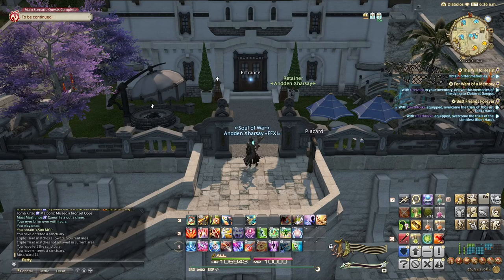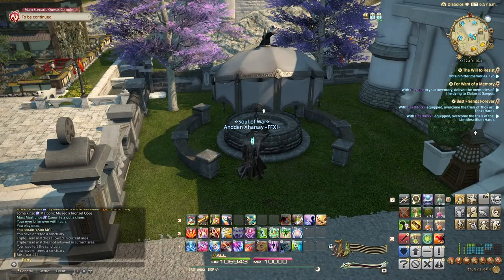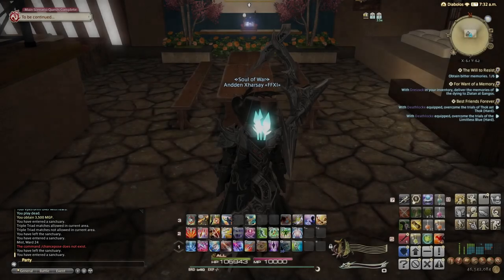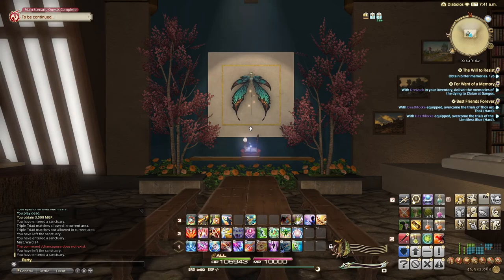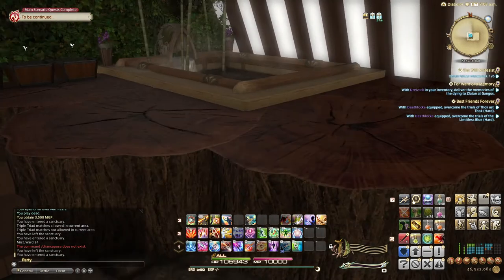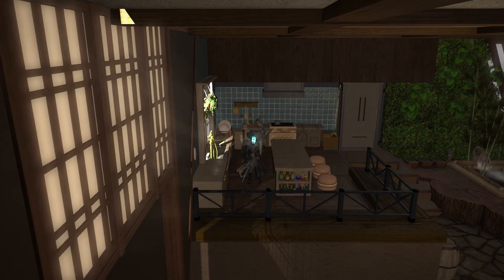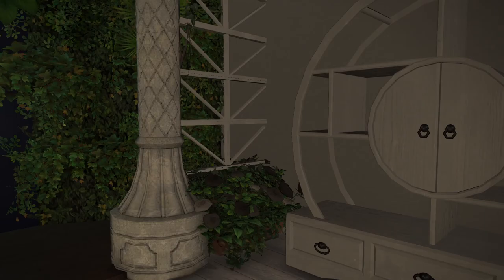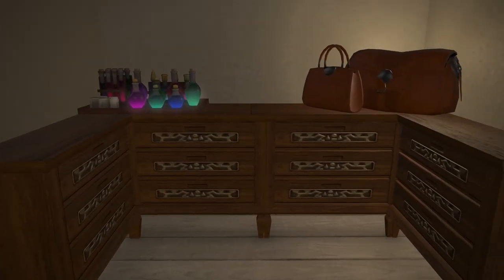FFXIV Medium House Tour - Crystal / Diabolos - Design by Tifanna Lockheart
Diabolos Mist , Ward 24 Plot 37